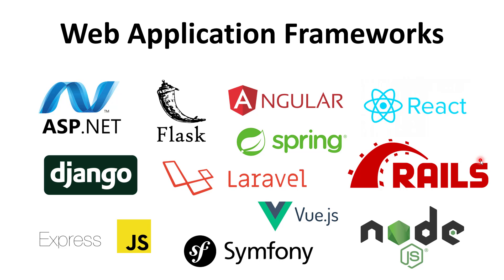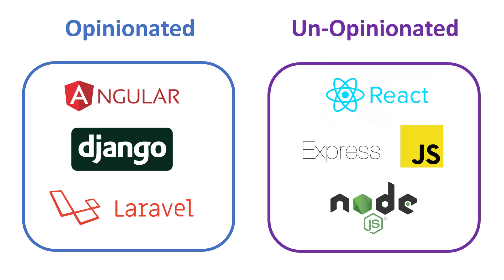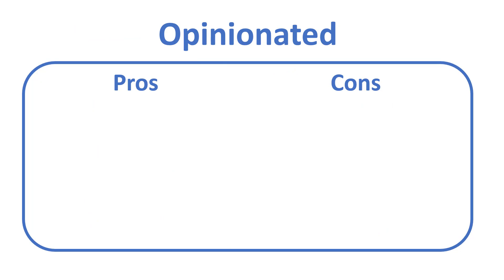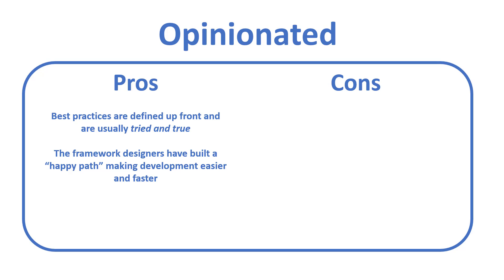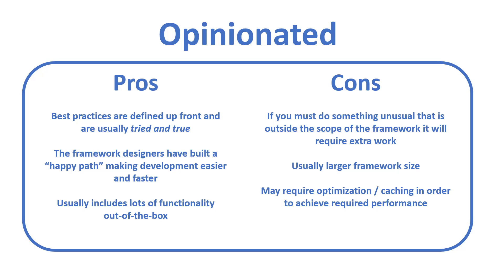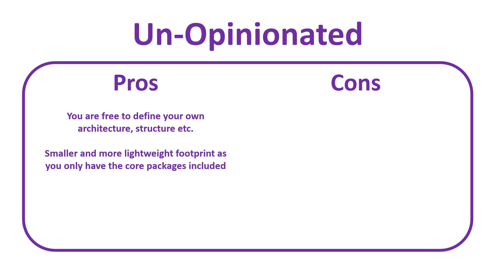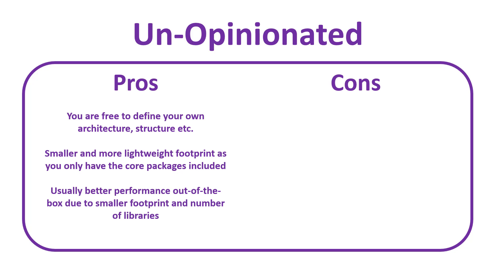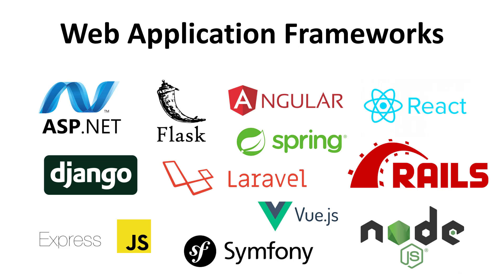Opinionated vs Un-Opionated Web Application Frameworks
In this video I talk about how web application frameworks can either be opinionated or un-opinionated or in between. Deciding which type of framework to use for your project is important because it lays the foundation for your application regarding the development process and workflow as well as maintainability, scalability etc.